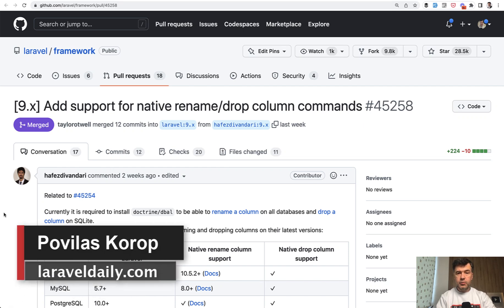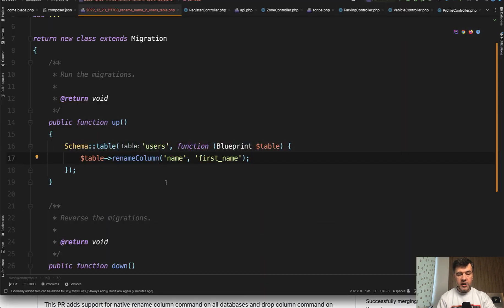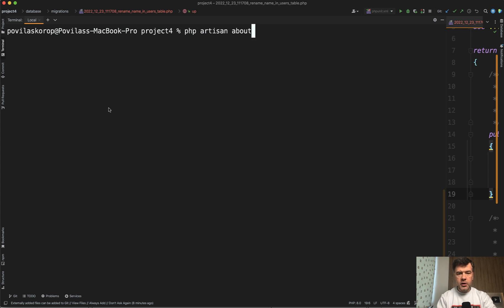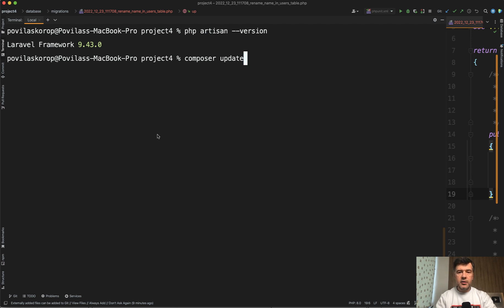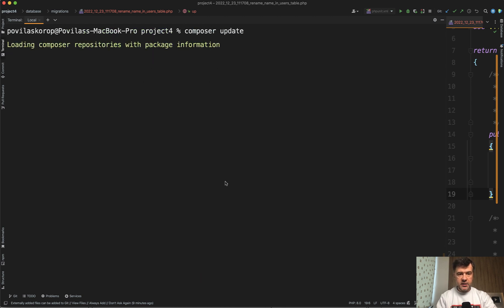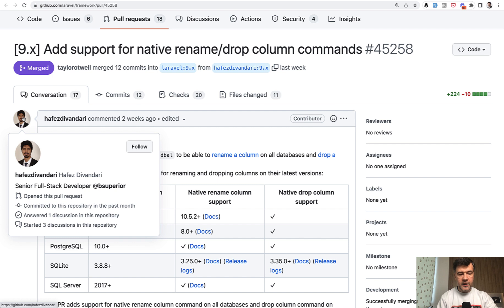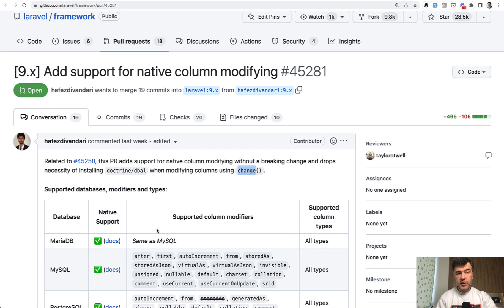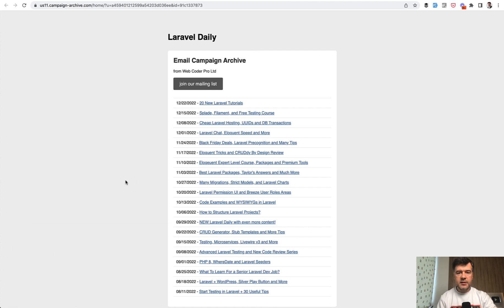NEW in Laravel 9.44: Rename Columns Without doctrine/dbal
If you need to rename a column in migrations, you need to install a separate doctrine/dbal package. But not anymore, if you use Laravel 9.44+.